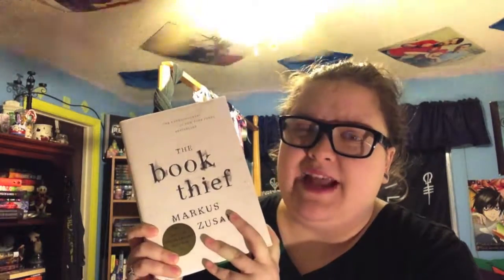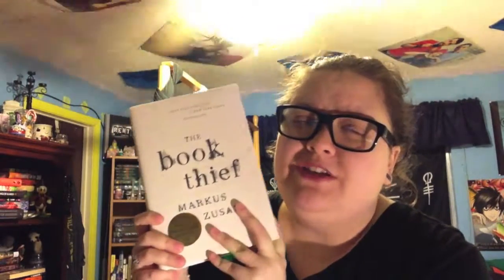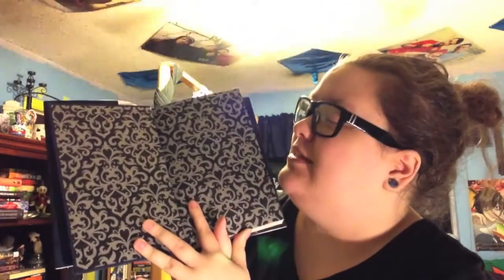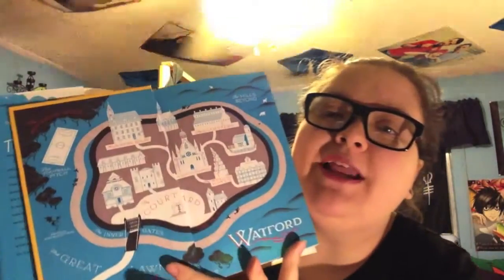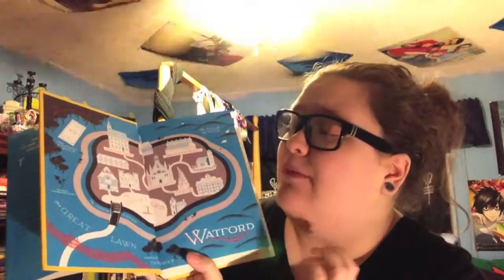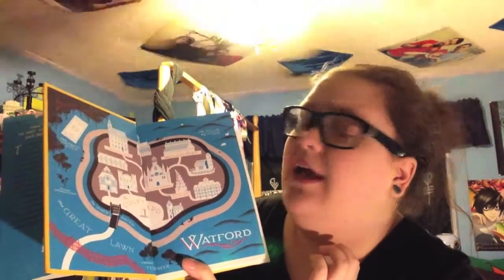The Aesthetically Pleasing Book Tag!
dis.cat shows off all of her most beautiful books in the Aesthetically Pleasing Book Tag! :D